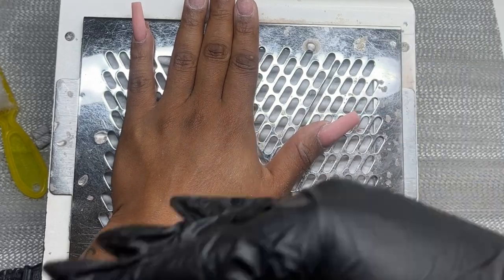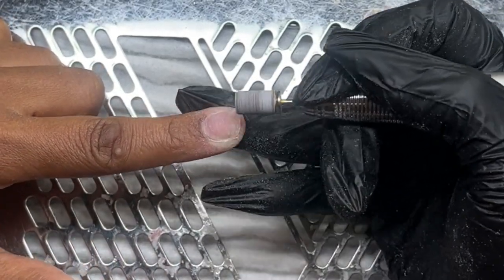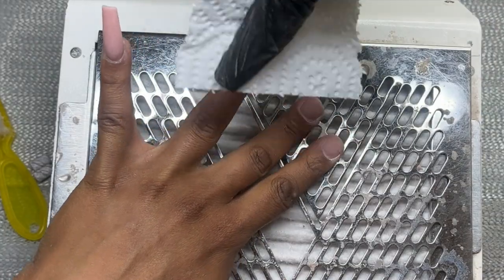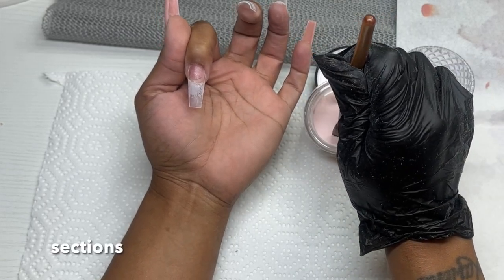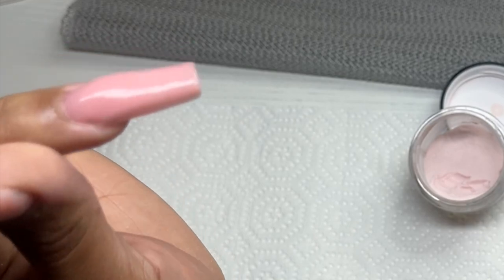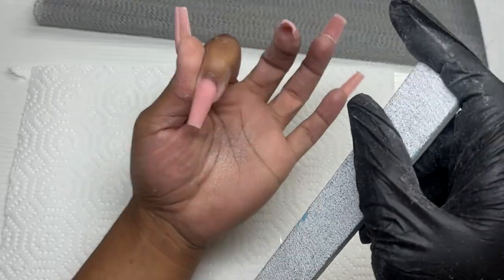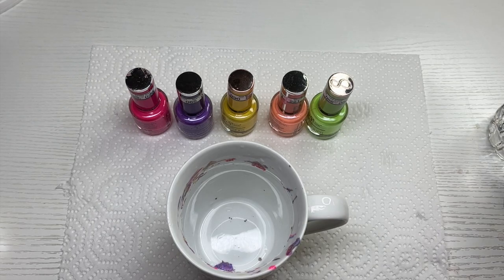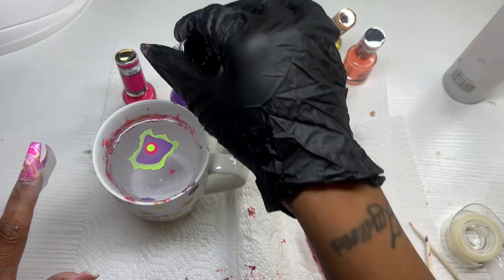WATER MARBLE | WATCH ME DO MY OWN NAILS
IS WATER MARBLE BACK? I HAVE BEEN SEEING A TON OF MARBLE NAIL ART AND REMEMBERED THIS OLD TECHNIQUE AND THIS VIDEO IM SO SORRY BECAUSE ITS A LONG ONE BUT IT HAS TONS OF INFORMATION AND I ALSO ADDED TIME STAMPS SO YOU CAN FAST FORWARD IF YOU LIKE

Core system: I always use Mia Secret for my prep and prime, clear and monomer
I like to use a size 14 or 16 for my acrylic brush

Timecodes
0:00 Intro
2:44 Prep
11:46 Application
16:33 Finish Filling
21:44 Design